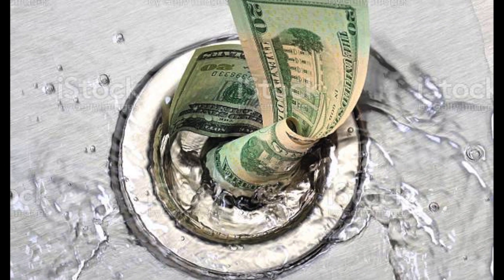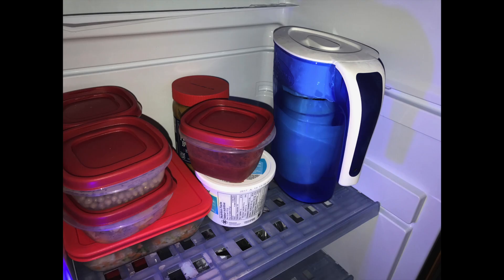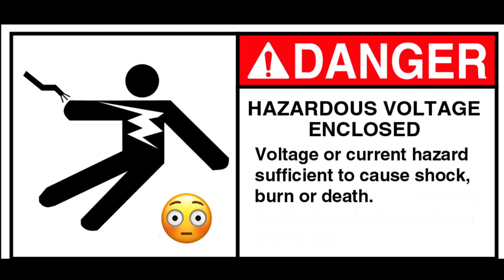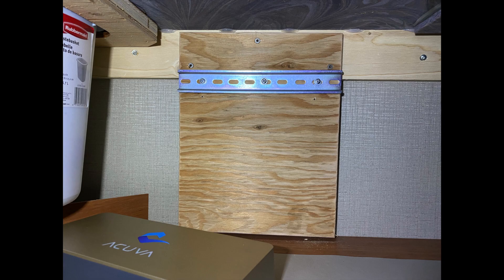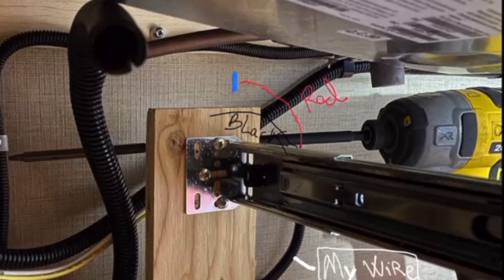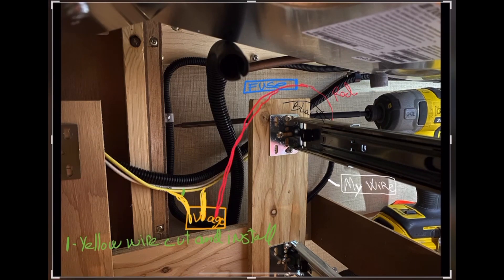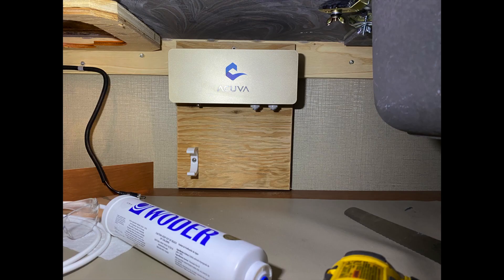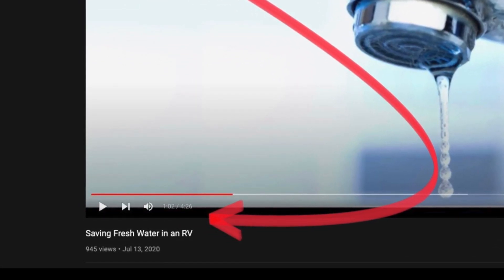No more bottled water while travelling in your RV ! Acuva ArrowMax 2.0 in a Leisure Travel Vans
Why and How installing a Acuva Water Filtration System in a Leisure Travel Vans

The System shown in this video is the ArrowMax 2.0 UV LED

USA
Split Loom
Cable Clamp
222 WAGO connector
Klein Crimper
Pex cutter
Hole saw 3/4.
Fuse holder
Slow blow 3.1A T
P touch wireless labeller

Canada
Split Loom
Cable Clamp
222 WAGO
Klein Crimper
Pex cutter
Hole saw
Fuse holder
Slow blow 3.1A

WHO on Reverse Osmosis Health issues.